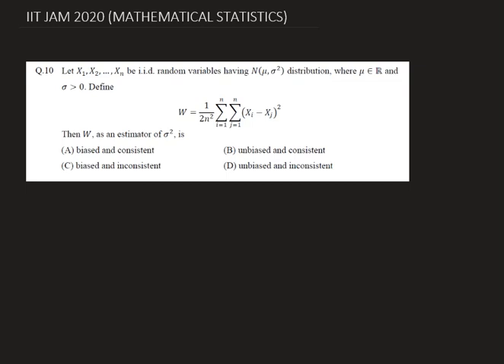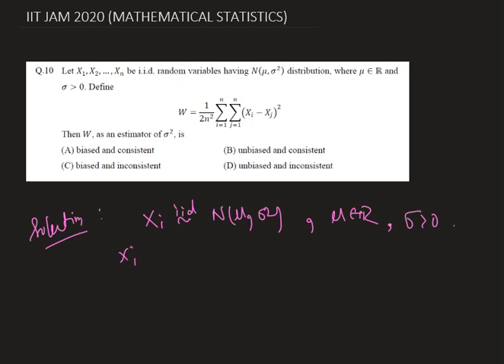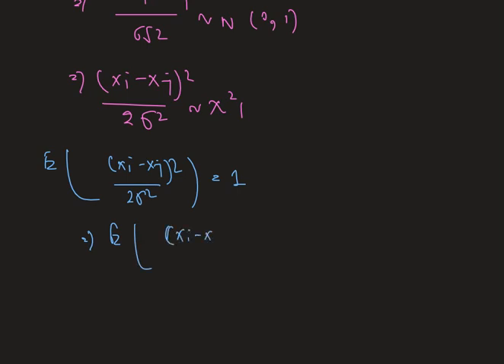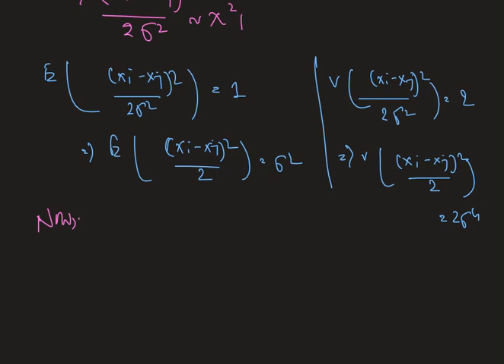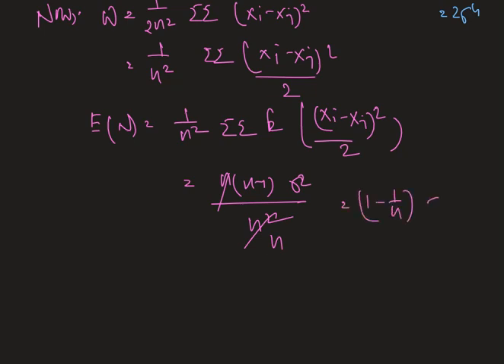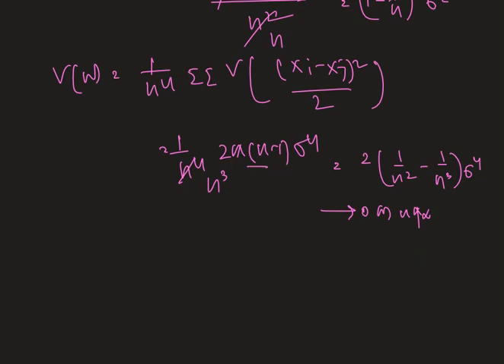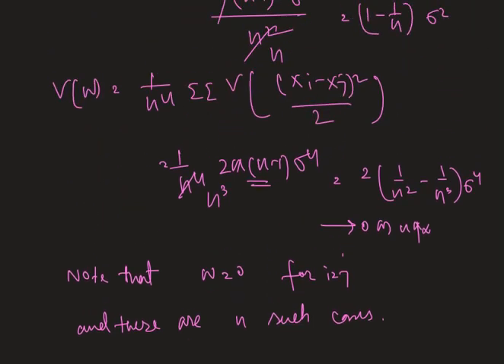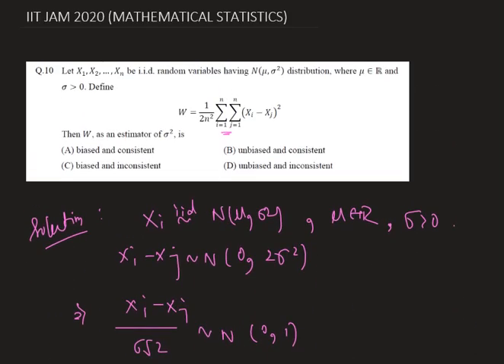IIT JAM MATHEMATICAL STATISTICS previous questions discussion. Special concepts and tips for exams.